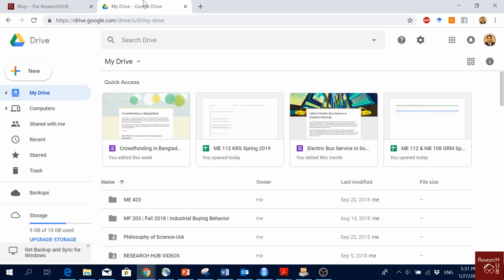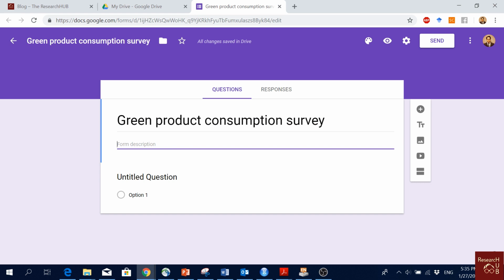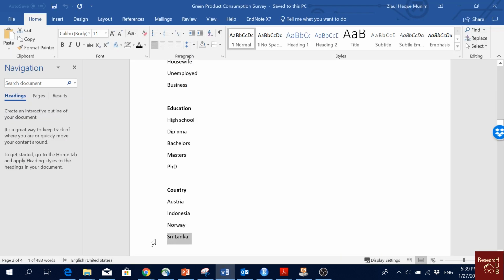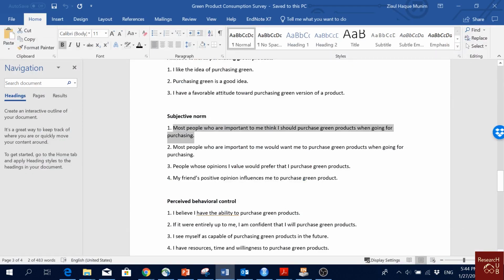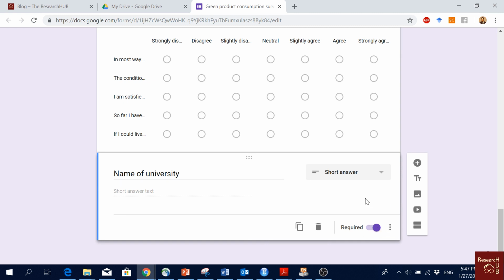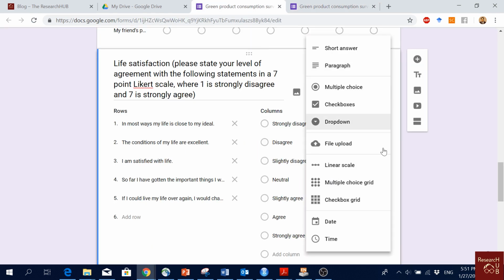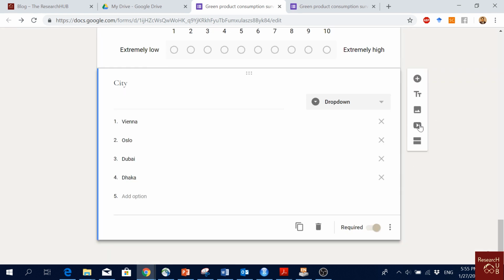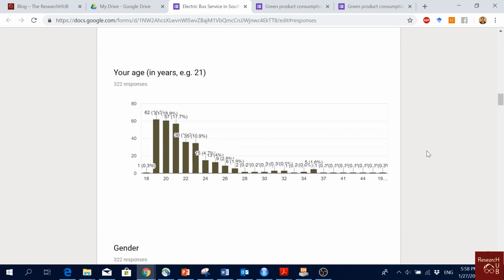Survey Questionnaire Design Using Google Forms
How To Make A Survey Questionnaire Using Google Form
This video shows how to make an excellent Survey questionnaire using free online tool google form.